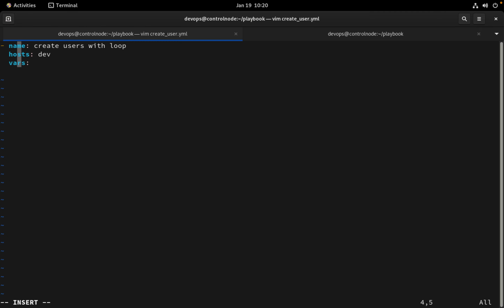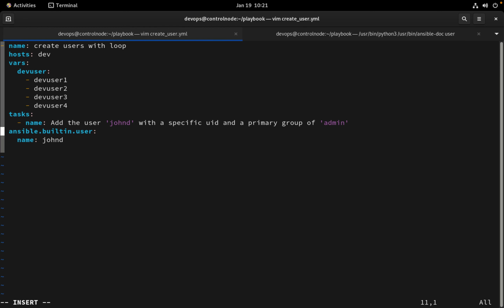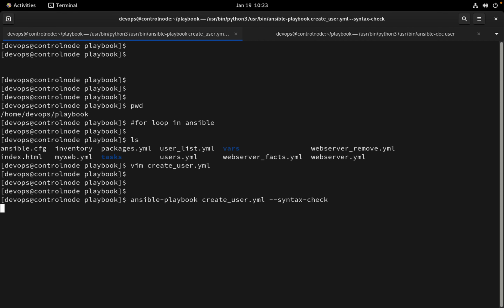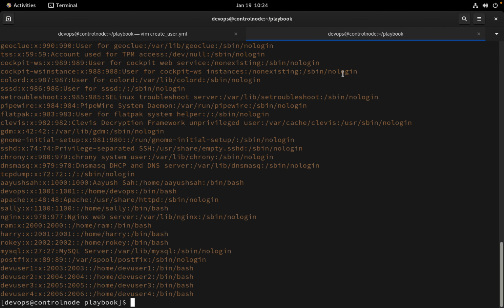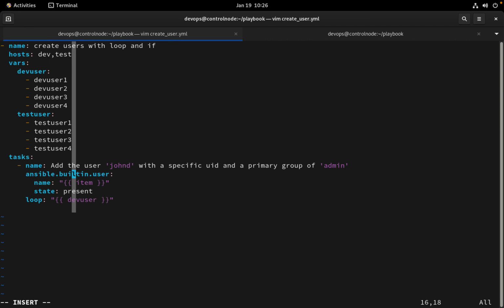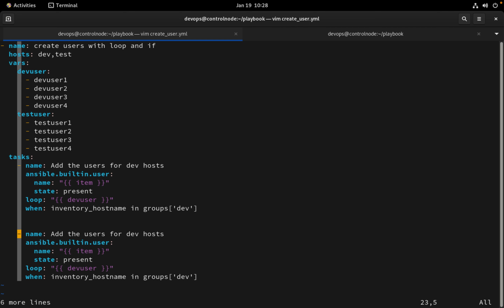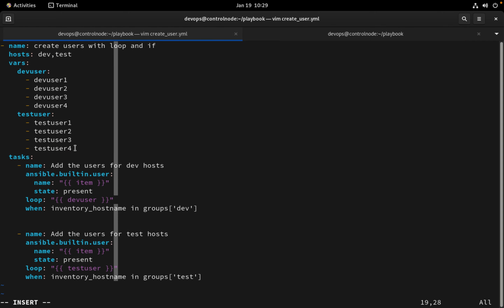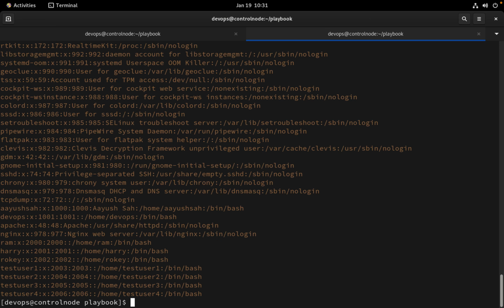Day-13 | RHCE | Loop and when Conditions in ansible | SysOpsNet | EX294